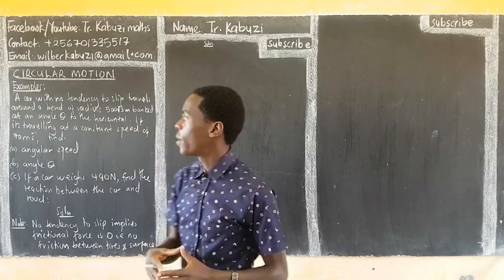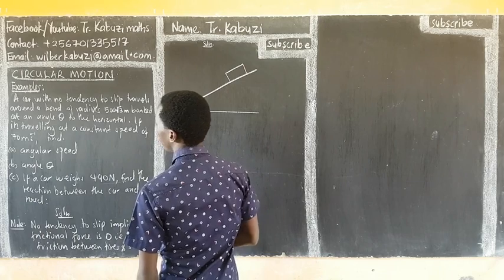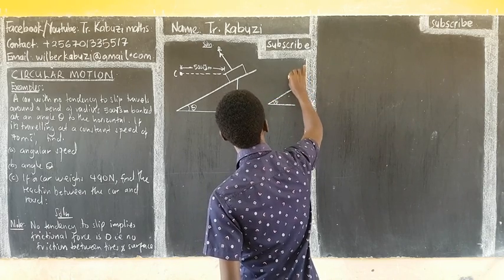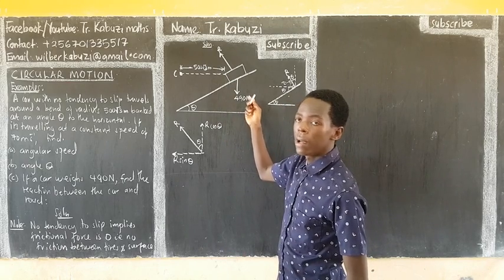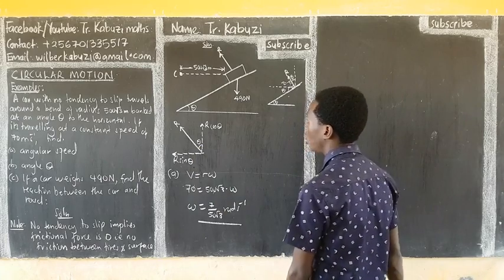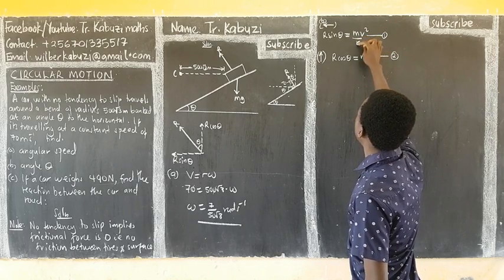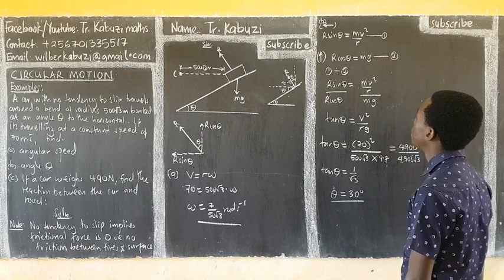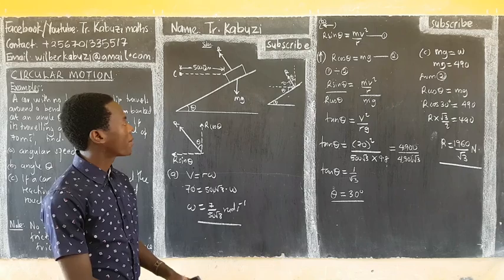Circular motion: lesson 13..........africastruggle.